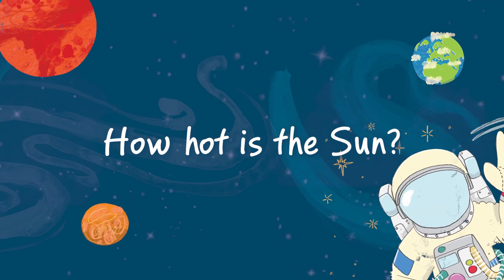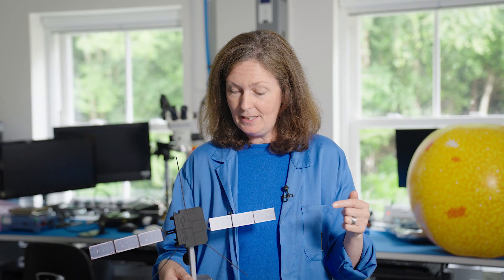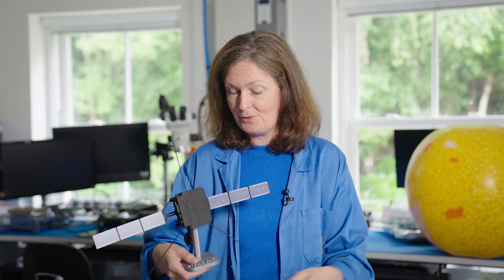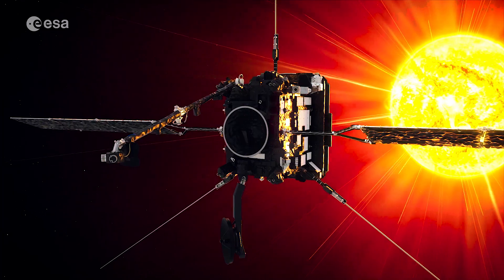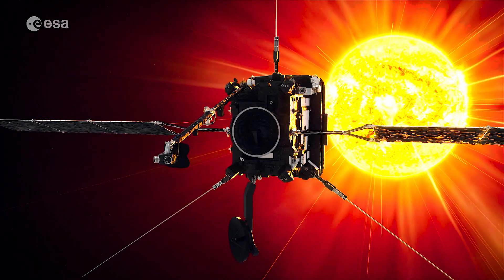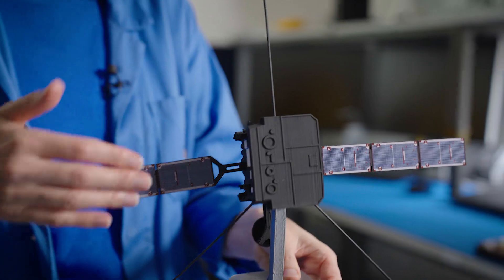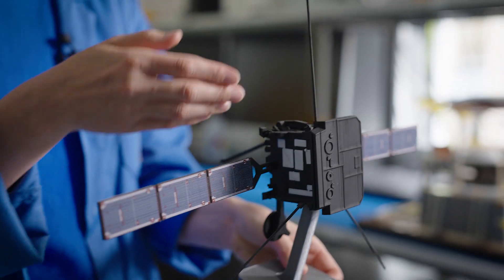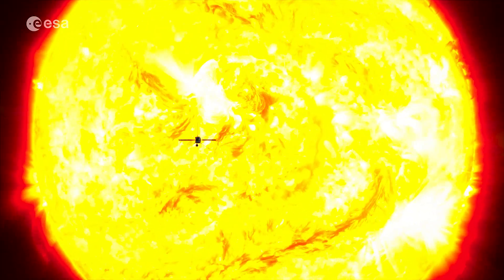How hot is the Sun?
Professor Lucie Green is a space scientist at UCL's Mullard Space Science Laboratory. Here she explains how incredibly hot the sun is - and shows off the amazing spacecraft she's using to study it. To learn more about space and physics, and to explore our Mimi's Space Adventure exhibition and video resources,